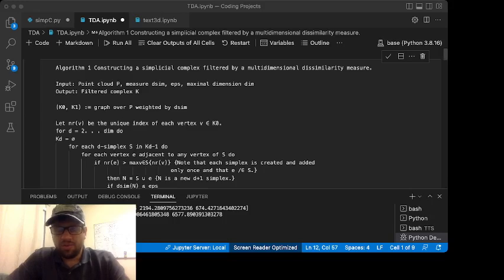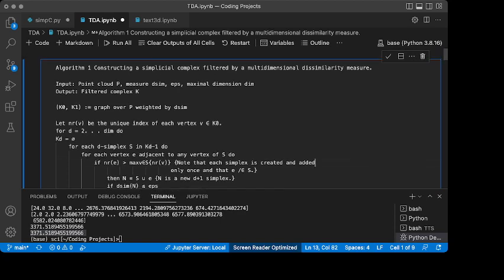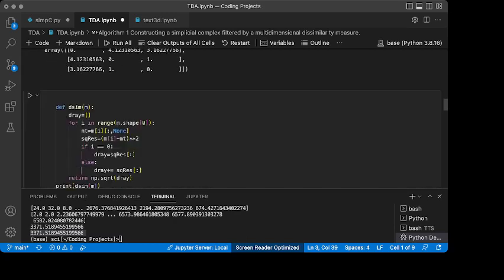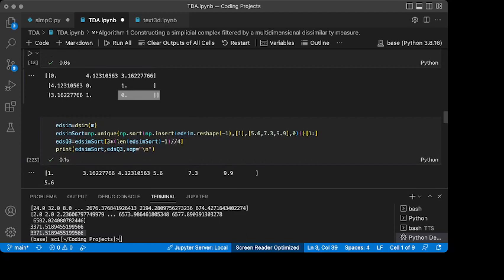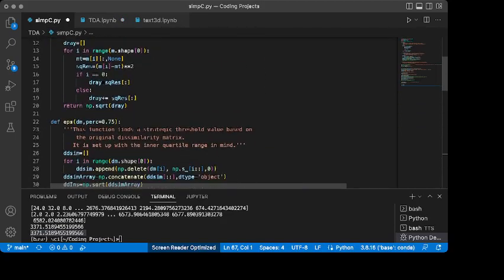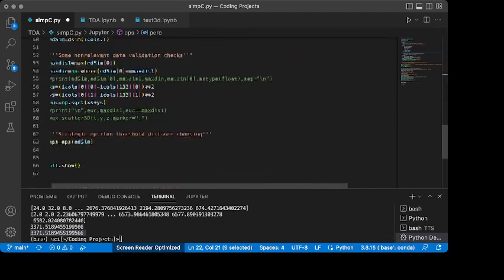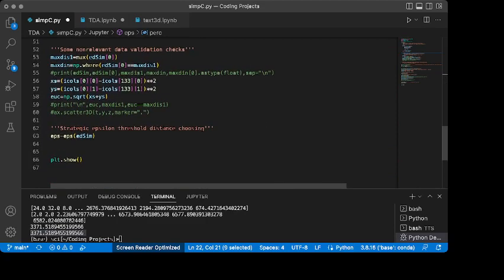TDA threshold algorithm update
I used the data to inform my test threshold distance. Using the 3rd Quartile value I returned the distance that will determine which points are added to the graph and which points are not.